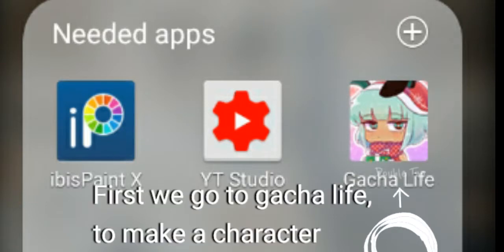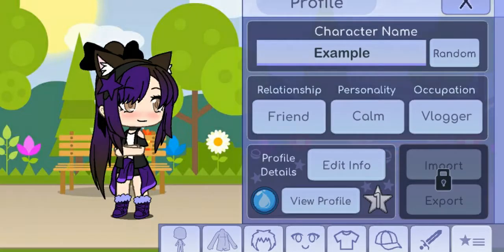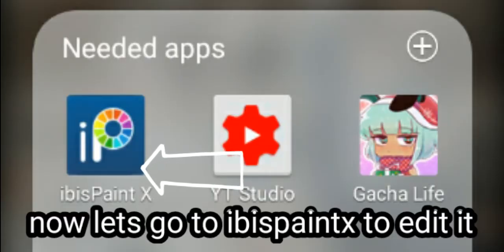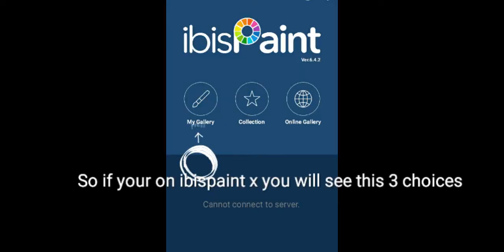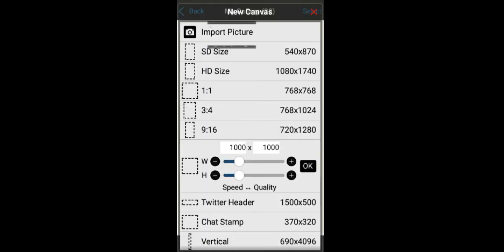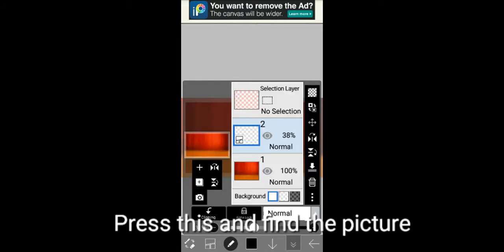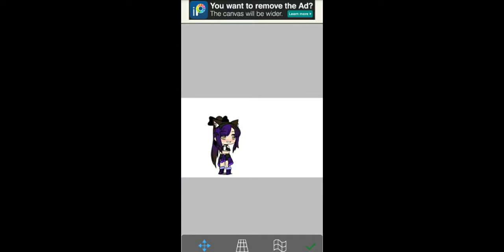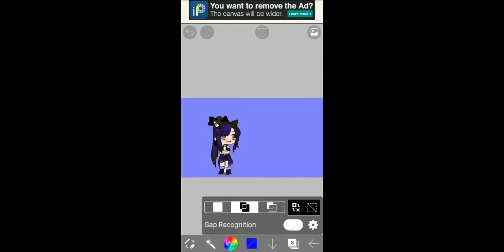HOW TO MAKE AND ADD THUMBNAILS//GACHA LIFE//TUTORIAL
So hi guys sorry if it's not good I'm still a begginer of animation things,I hope I teach you how to make and add thumbnails